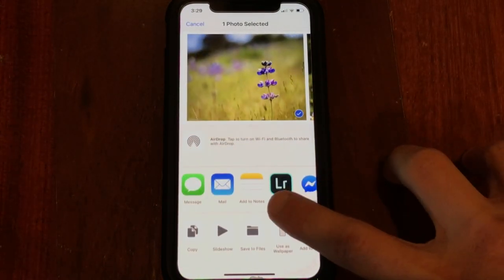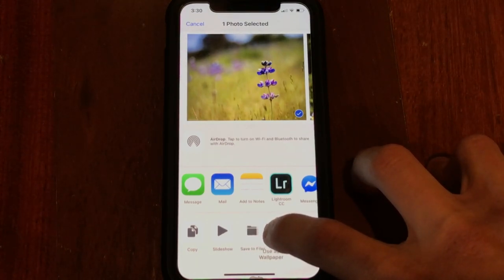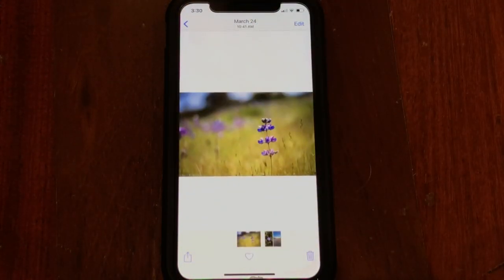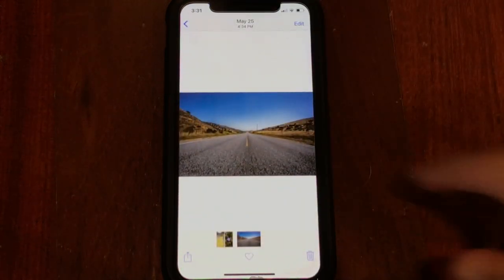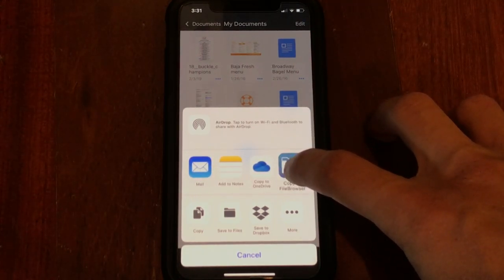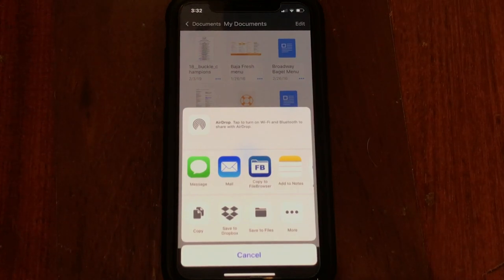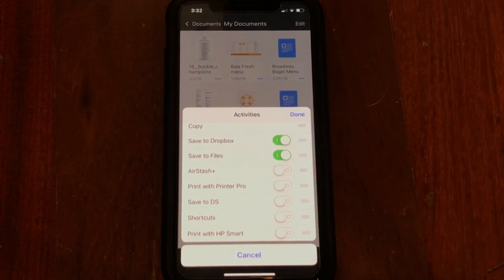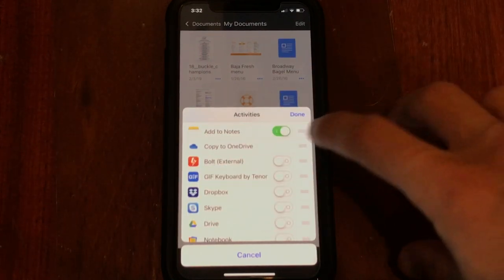How-to edit iPhone Share Menu Icons in iOS 12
*PLEASE READ* For those wondering about how to add a new app to the share menu. A new app will only appear if it supports a share extension. If a particular app is not supported it will not show up in the menu. To make a support app visible in the share menu, (as seen in the video) you need to toggle the switch to on for it to show up.

Quick how-to on editing the share menu icons within iOS 12.